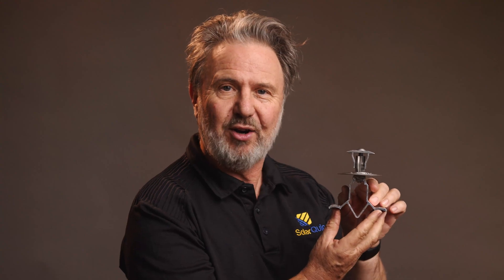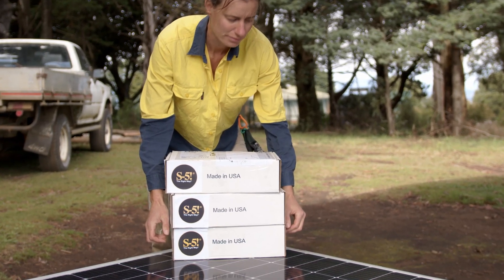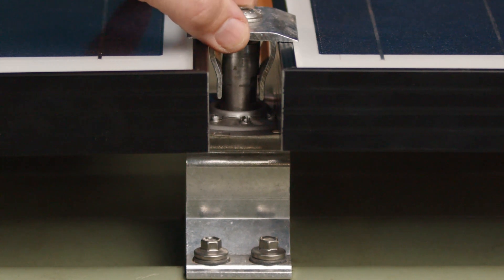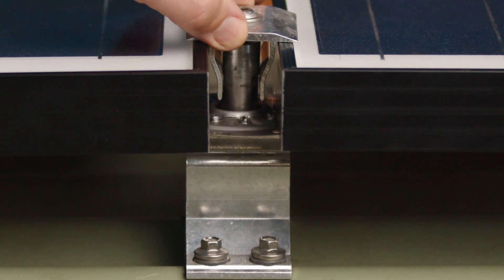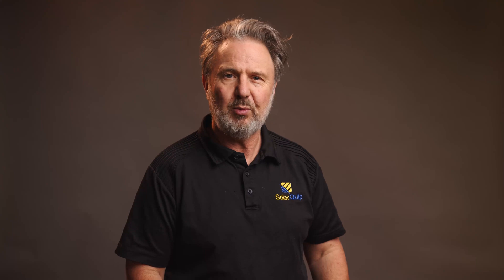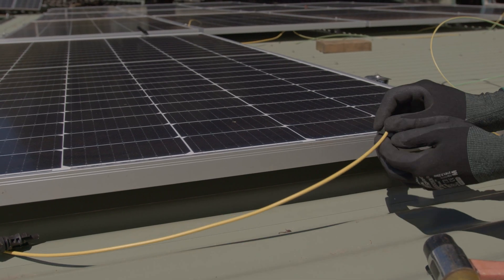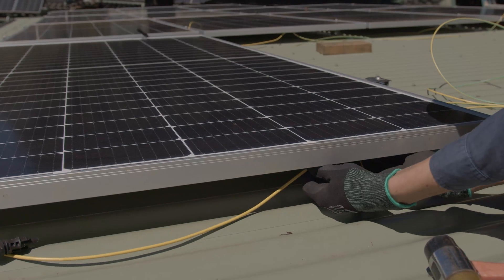S-5! PVKIT2.0 and CorruBracket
Installing the S-5! PVKIT2.0 and CorruBracket at the Smart Energy Lab on our new EV charging carport.